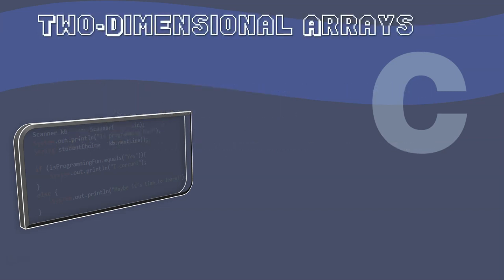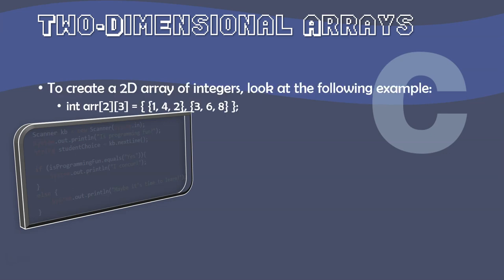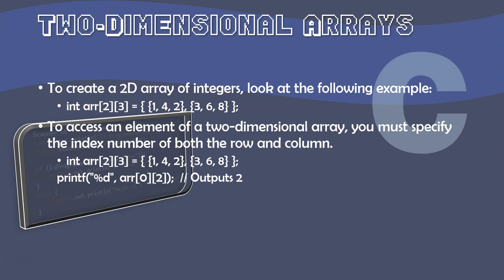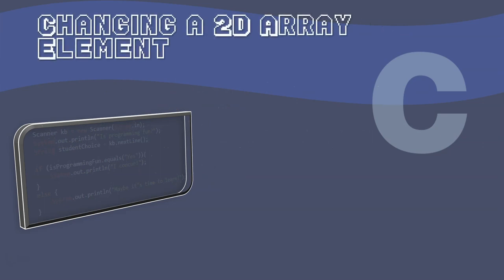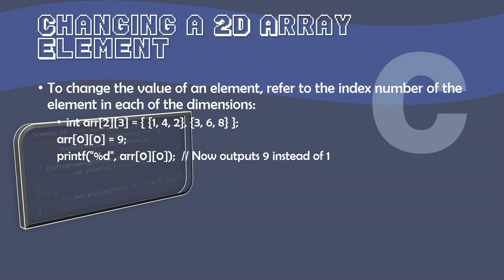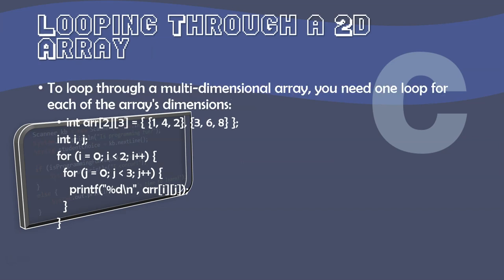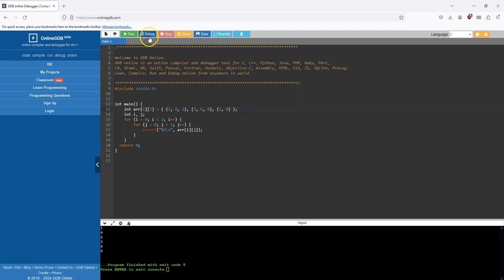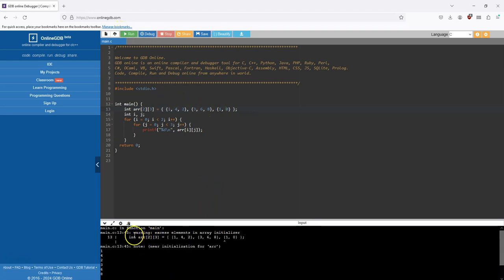4.12 Multi dimensional Arrays in C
Taking a look at multi-dimensional arrays in C.